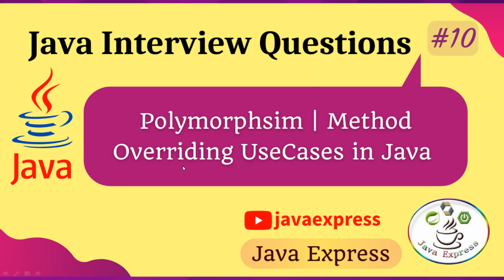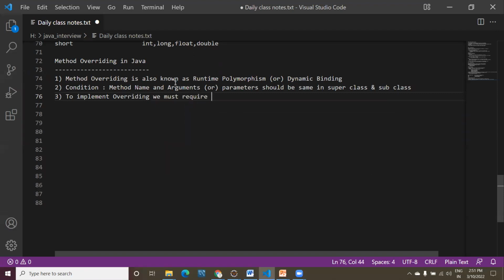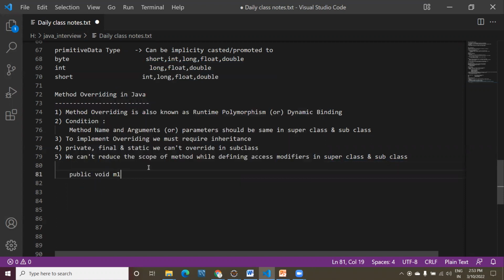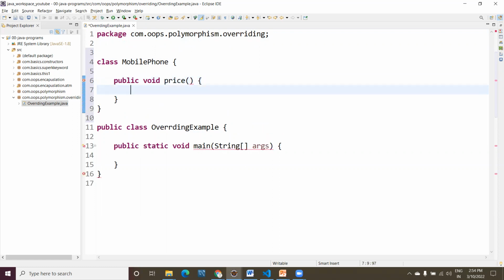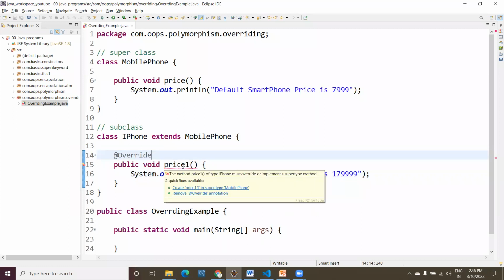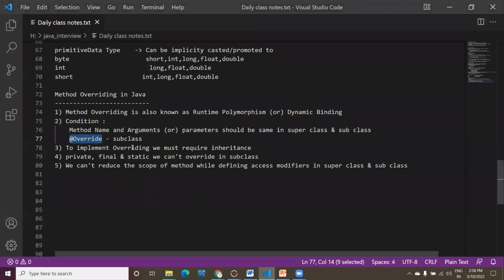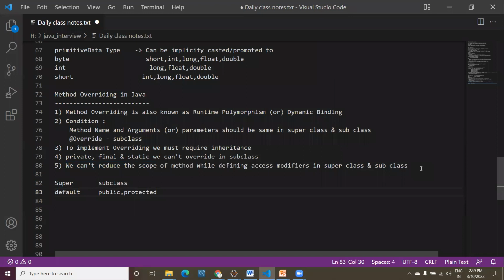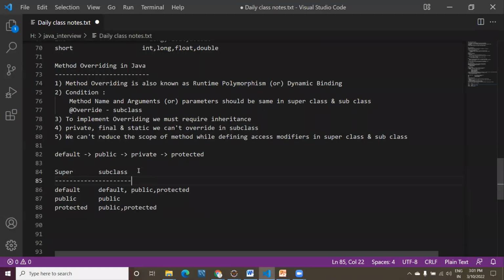Confused about Method Overriding in Java? Let Us Show You How!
In this video, we'll be talking about method overriding in Java. If you're confused about how it works, or just want to learn more about it, then this video is for you!

Whether you're a beginner or a seasoned Java developer, this video is a great way to learn more about method overriding. We'll cover the basics of method overriding, as well as some more advanced topics like method polymorphism and abstract methods. By the end of this video, you'll have a clear understanding of how method overriding works in Java, and be able to apply it to your own Java code!